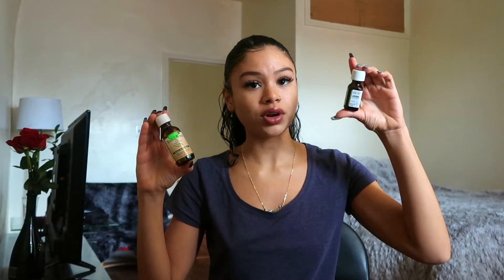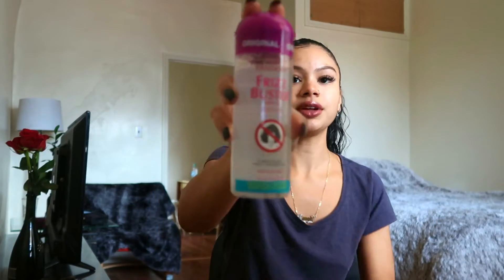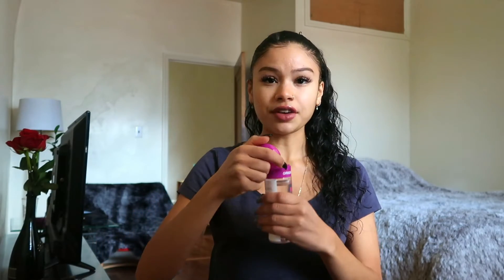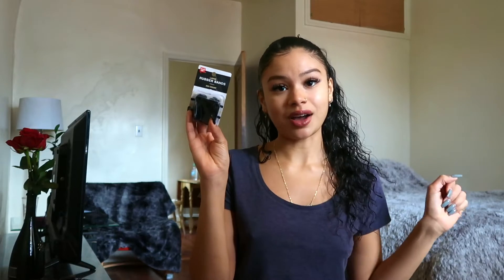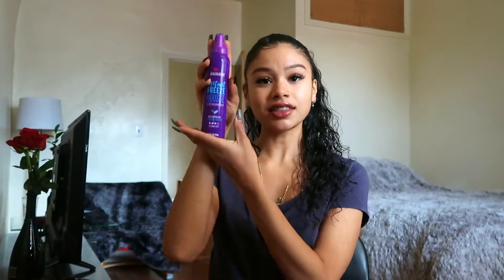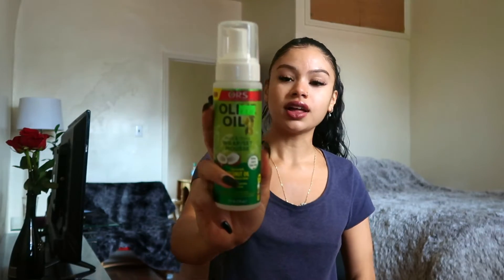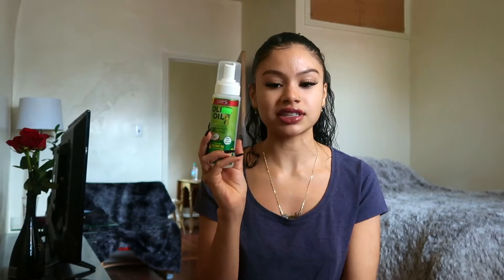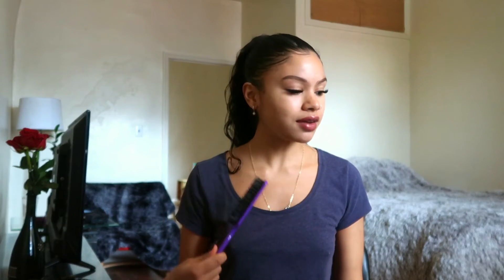BEAUTY SUPPLY STORE HAIR PRODUCTS 💙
Hey guys and welcome back to another video where I show you what products I recently picked up from the beauty supply store!

Let me know if you like this video or what else you want to see 💞

Stream my latest song for free on SoundCloud here